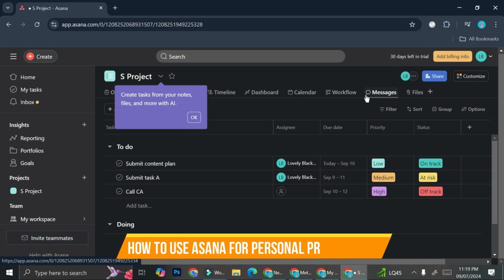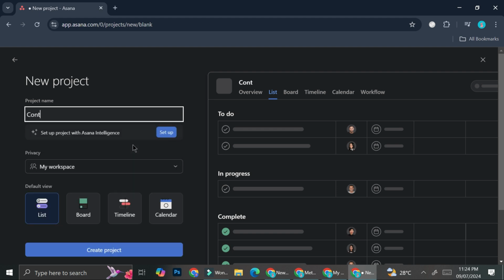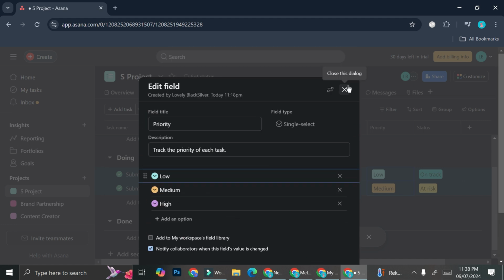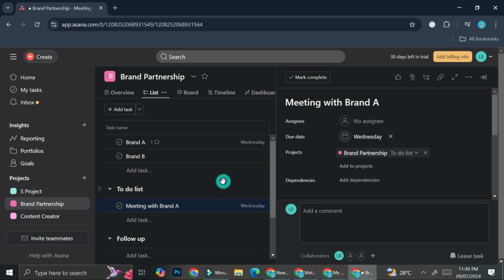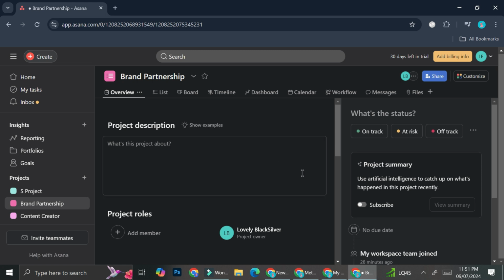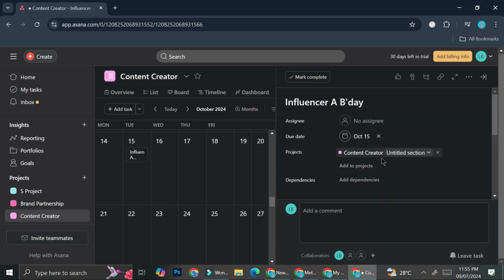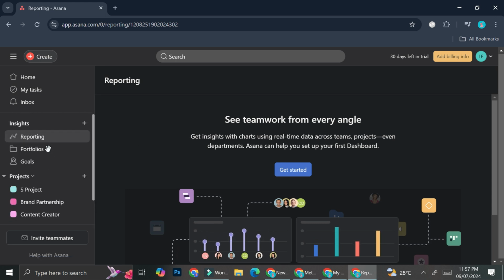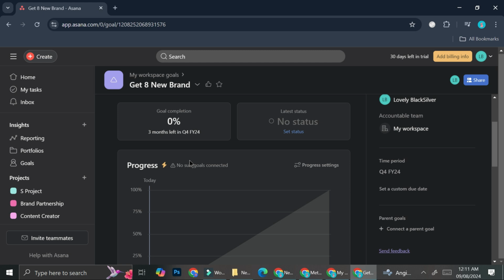How To Use Asana for Personal Productivity | Full Tutorial 2025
If you are looking for a video about How To Use Asana for Personal Productivity, here it is!